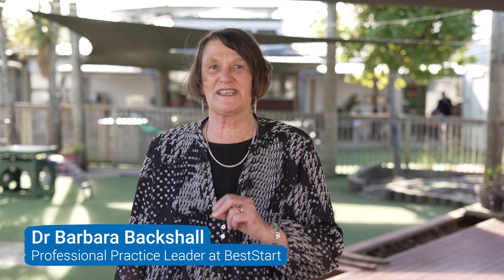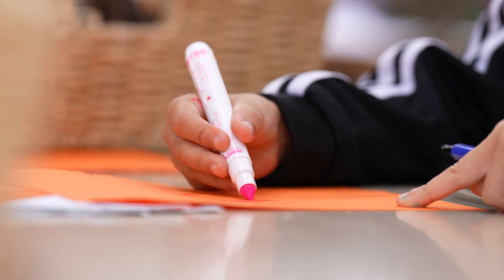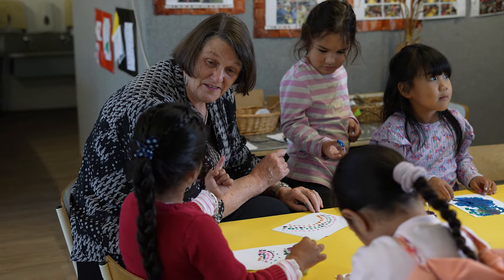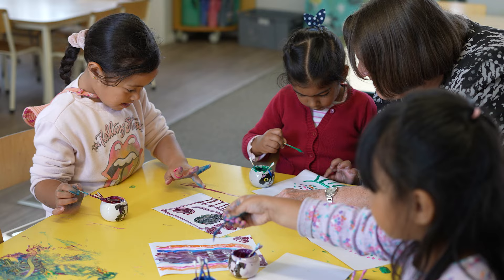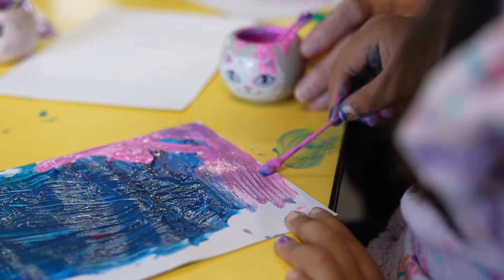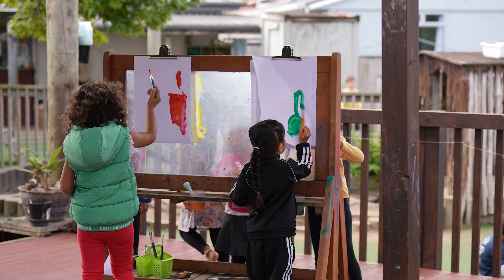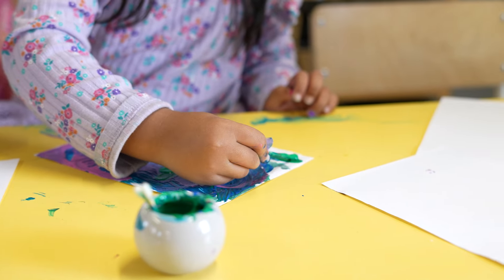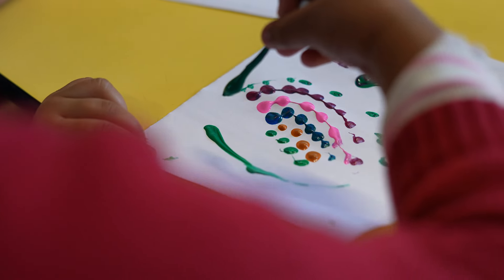BestStart’s 16 Areas of Play | Set for School | Drawing and Painting